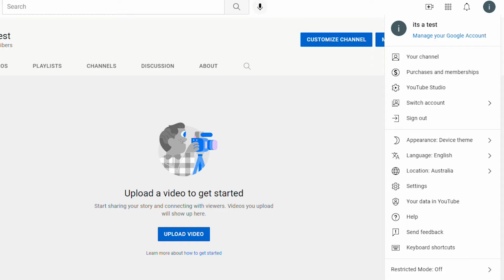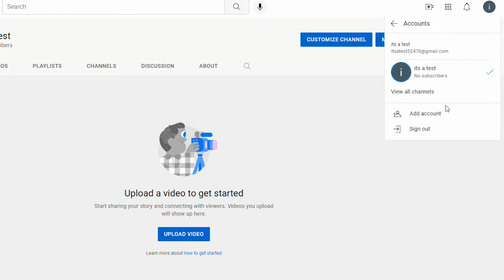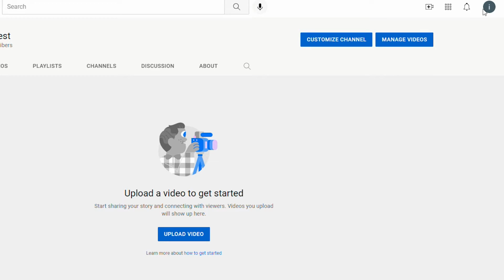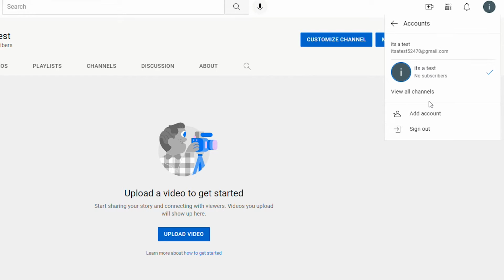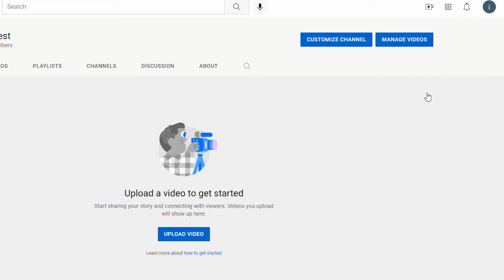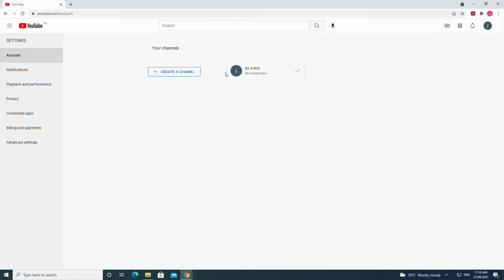How to make a YouTube Channel! [Or a separate Channel from your main] (Updated 2021!!!)